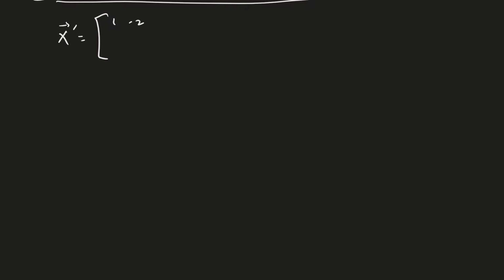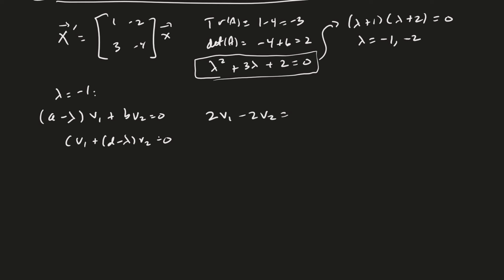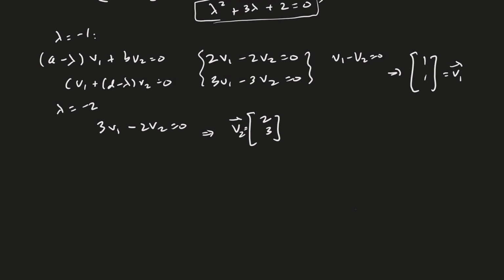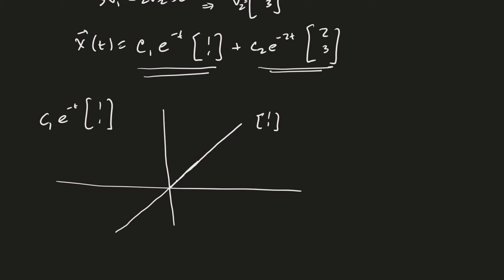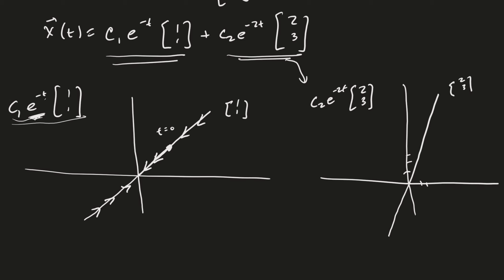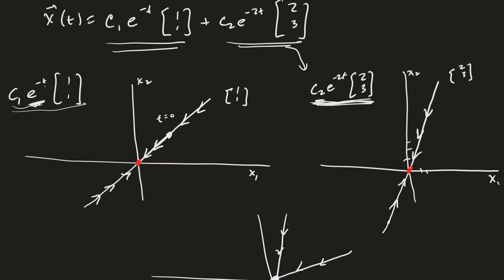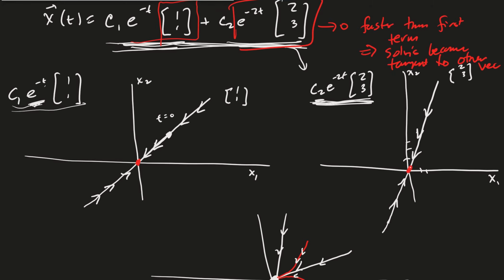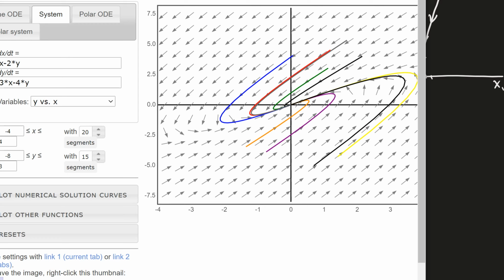Math 244 Apr 23: Sketching solutions (From the live session)